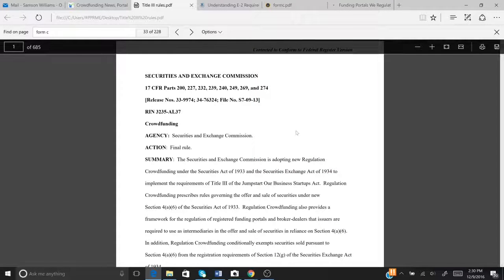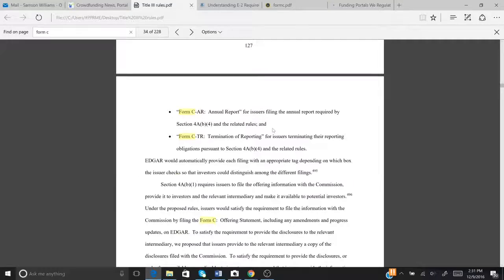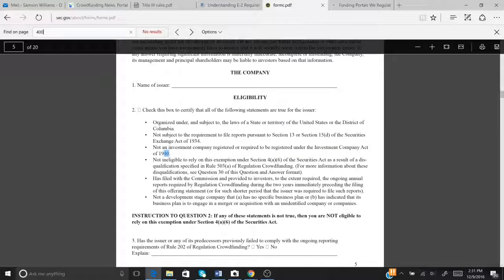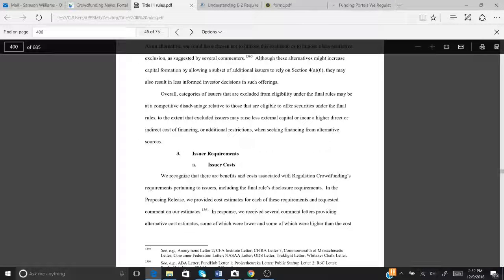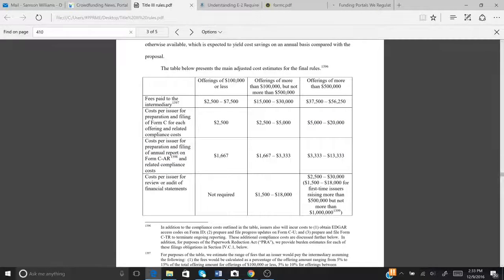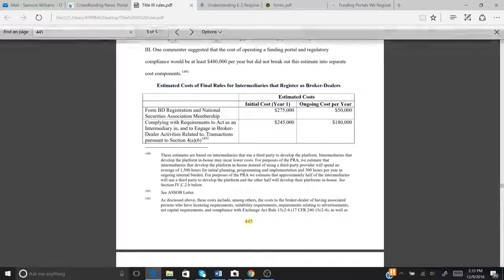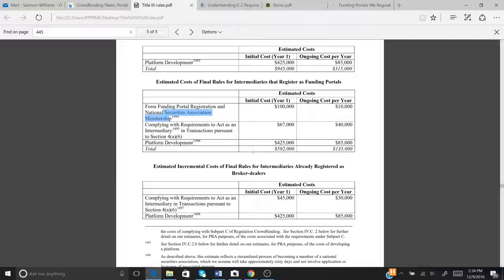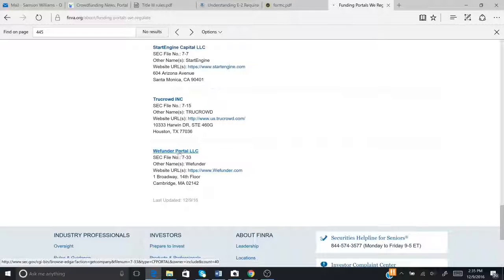Crowdfunding - Jobs Act overview of cost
An overview of some of the cost of debt and equity crowdfunding. Note - video is from 2016. However, it is still applicable.

(Crowdfunding Professionals Association) and @AxesAndEggs